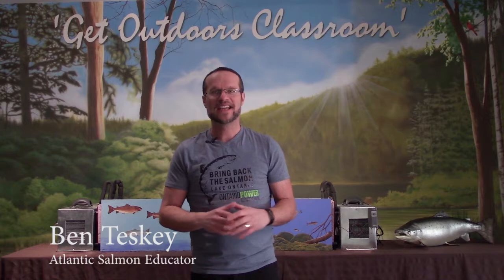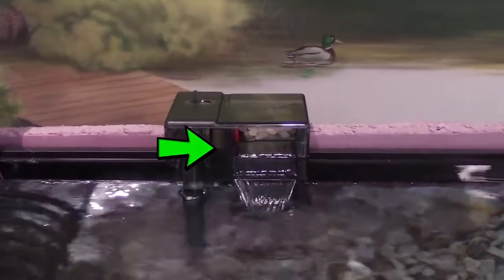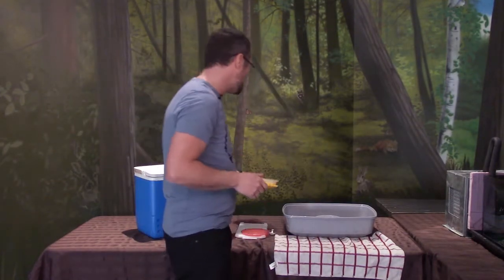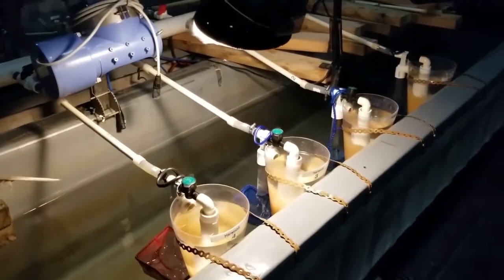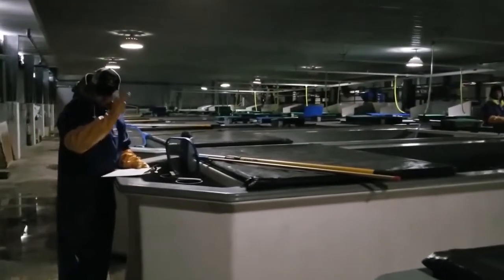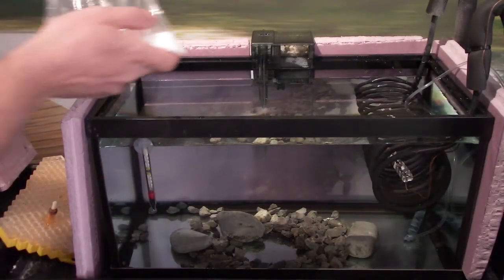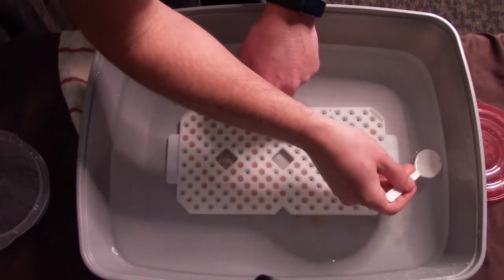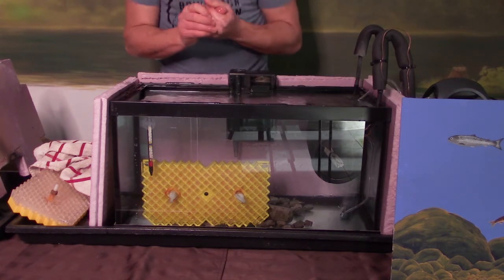Classroom Hatchery Television - Junior Level Episode 2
This week we get our 200 Atlantic Salmon eggs, learn about the hatchery where they come from and put the eggs into our classroom hatchery units.